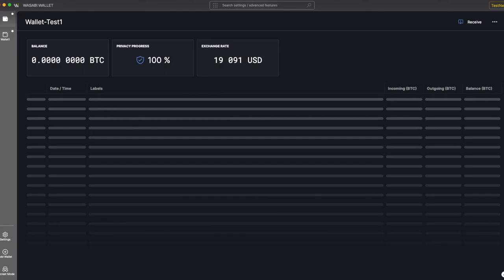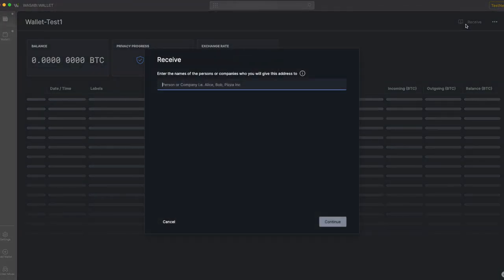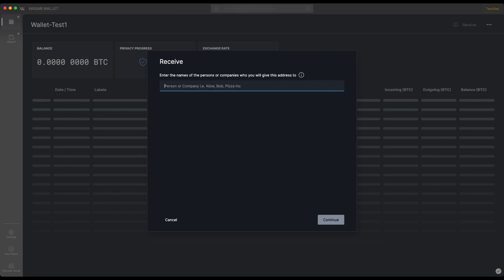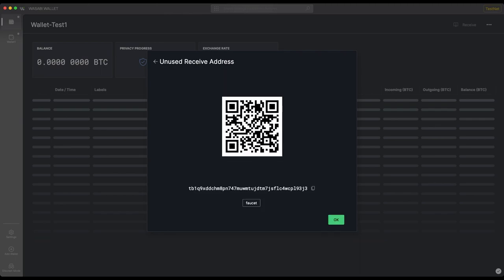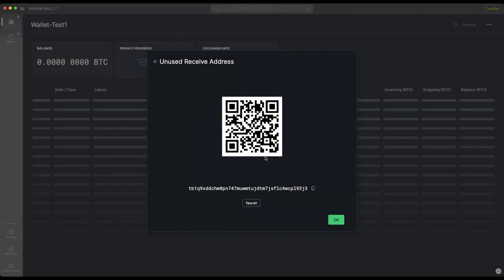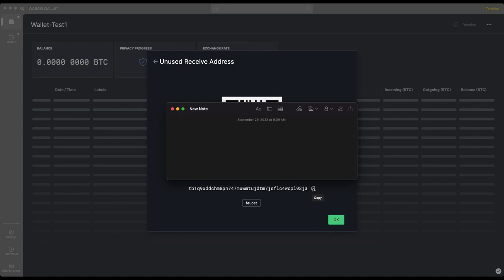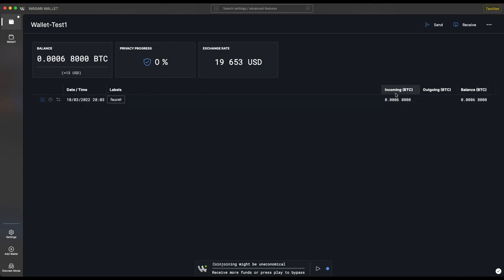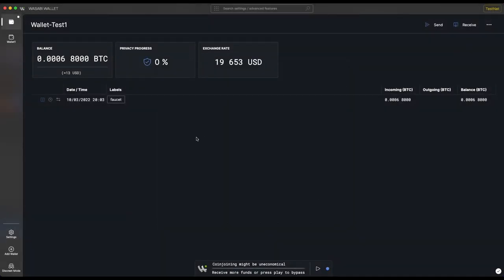Wasabi Wallet | How to Receive bitcoin - Official Tutorial